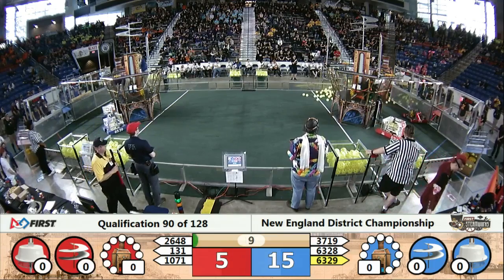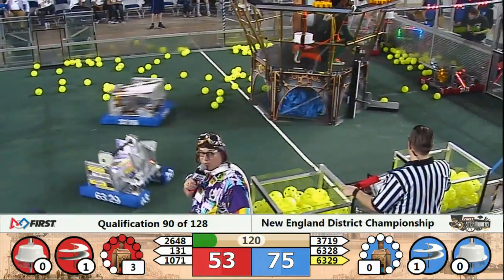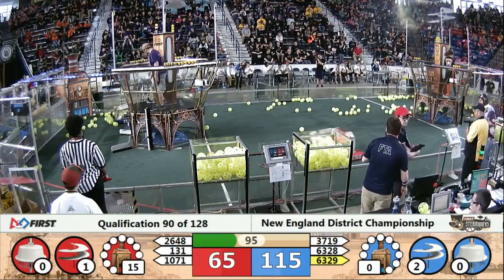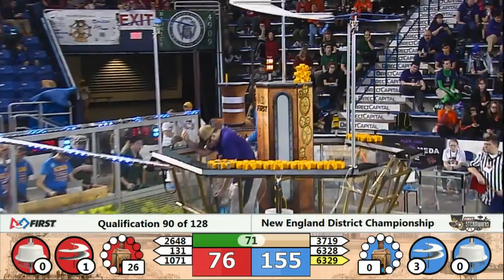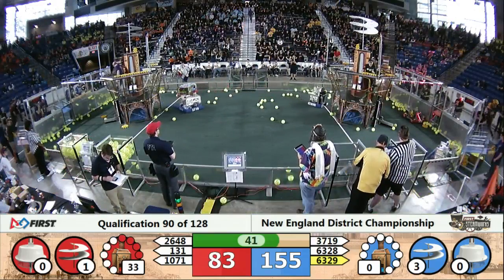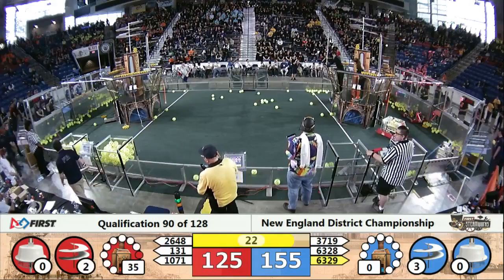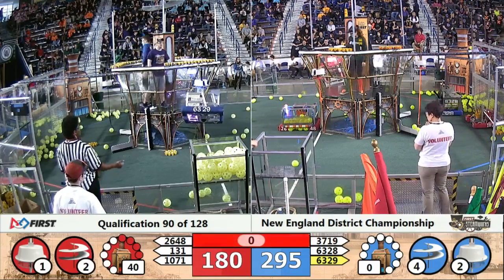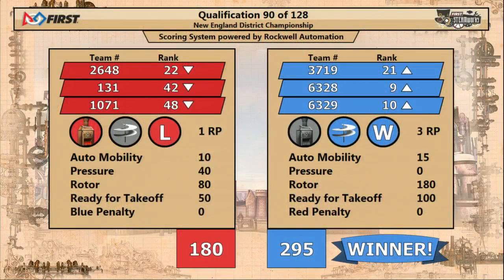QM90 - 2017 NE District - New England District Championship